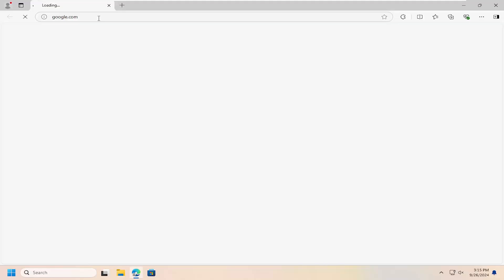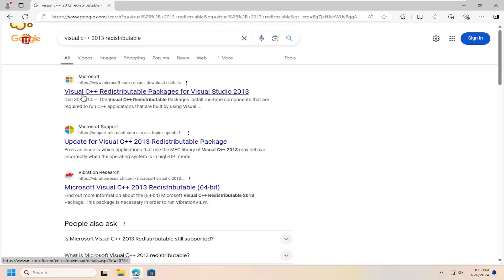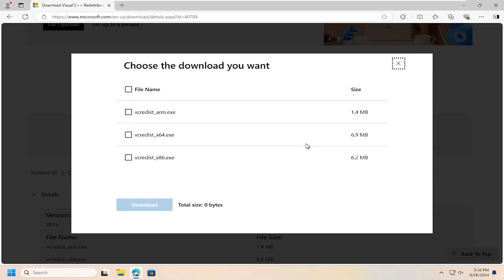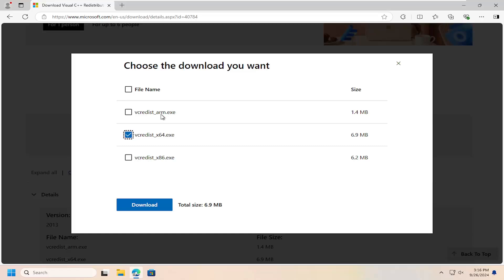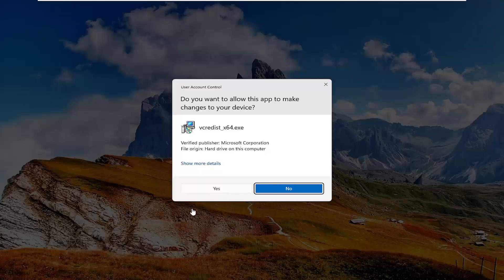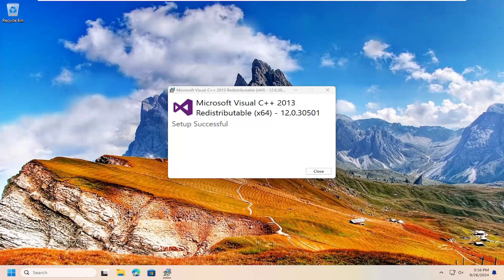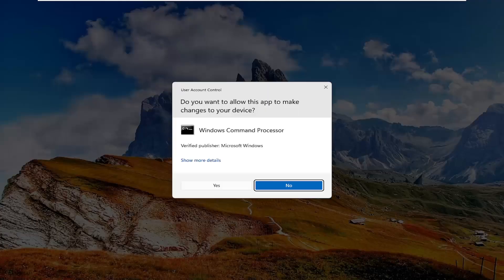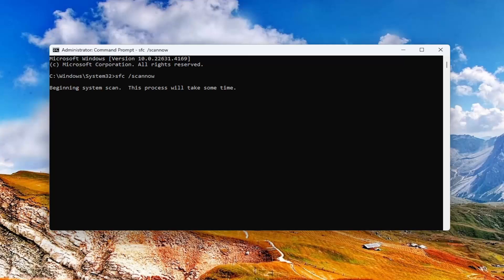The Procedure "Entry Point Not Found Dynamic Link Library" Error Fixing In Windows 10/11/7 [Guide]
Are you encountering the "Entry Point Not Found" error related to Dynamic Link Libraries (DLL) on your Windows 10, 11, or 7 system? This frustrating issue can prevent applications from launching and disrupt your workflow. In this comprehensive guide, we’ll help you understand the causes of this error and provide effective solutions to get your applications running smoothly again.

In this video, we’ll delve into the common reasons behind the "Entry Point Not Found" error, including issues with outdated or corrupted DLL files and incompatible software versions. We’ll walk you through step-by-step methods to resolve the problem, such as reinstalling affected applications, restoring DLL files from trusted sources, and updating your system drivers. Each solution will be clearly explained, making it easy for users of all experience levels to follow along.

Issues addressed in this tutorial:
the procedure entry point not found dynamic link library
how to fix entry point not found dynamic link library
entry point not found dynamic link library windows 10
entry point not found dynamic link library advapi32.dll
entry point not found dynamic link library gta 5
entry point not found dynamic link library windows 7
entry point not found dynamic link library kernel32.dll
entry point not found dynamic link library user32.dll
entry point not found exception unity
a dynamic link library initialization failed printing
entry point could not be located dynamic link library
procedure entry point discardvirtualmemory not found in dynamic link library

By the end of this tutorial, you’ll have a solid understanding of how to fix the "Entry Point Not Found" error in Windows. Our straightforward instructions will empower you to troubleshoot and resolve the issue effectively, allowing you to regain access to your essential applications. Join us as we simplify the process and help you enhance your overall Windows experience!